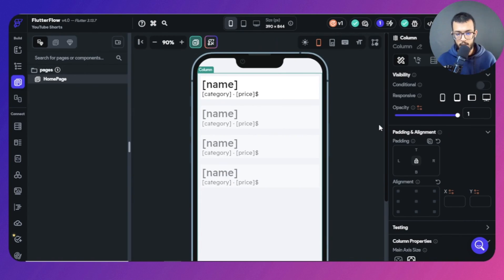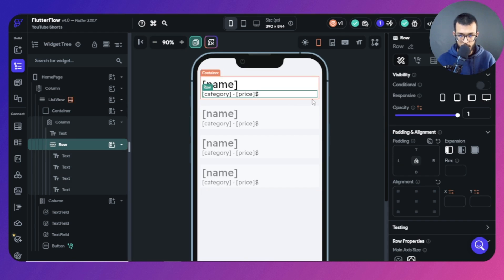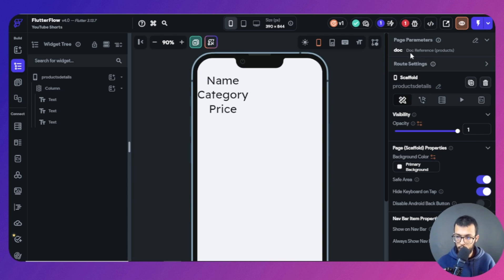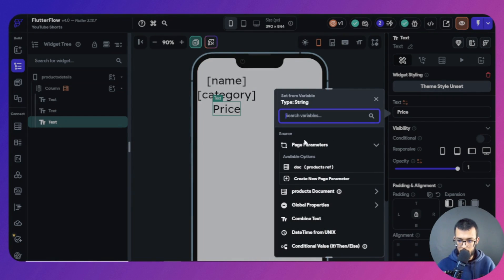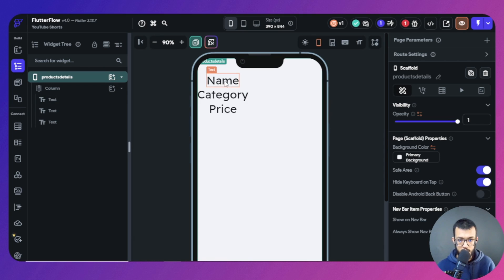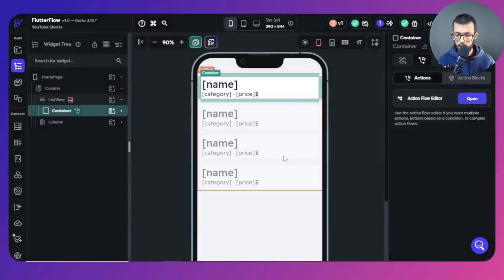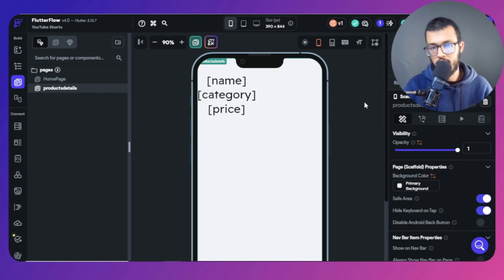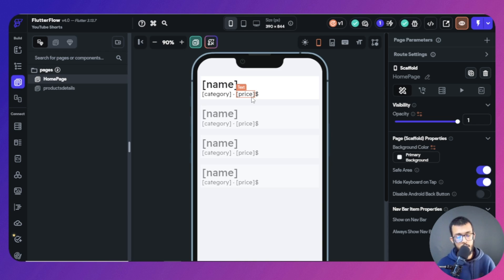Document Reference vs Page parameters, the final answer - FlutterFlow Tutorial by learn No-Code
In this Video, we'll See the difference between Document References and Page parameters, i hope you'll enjoy this video

00:00 Intro
00:21 Document Reference
03:36 Page parameter
05:38 Conclusion